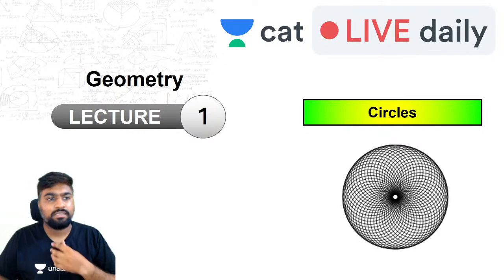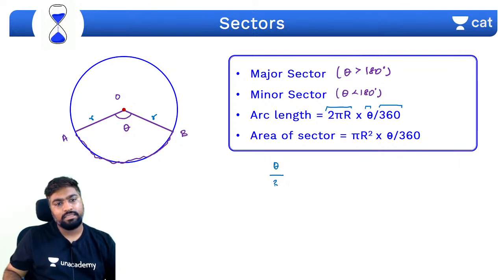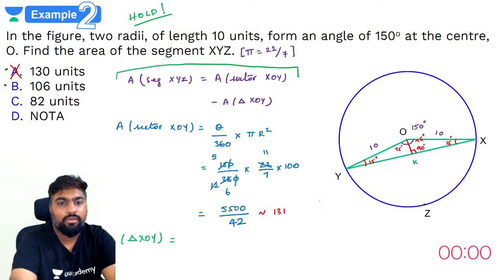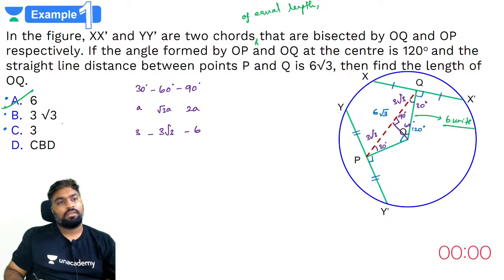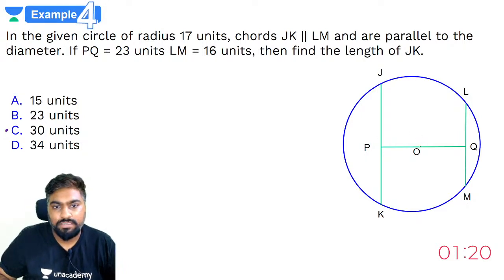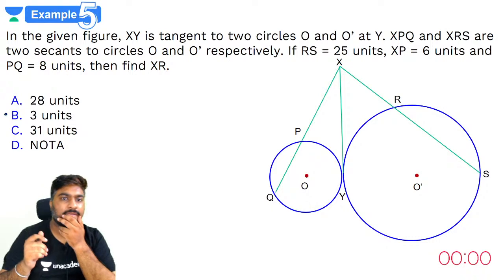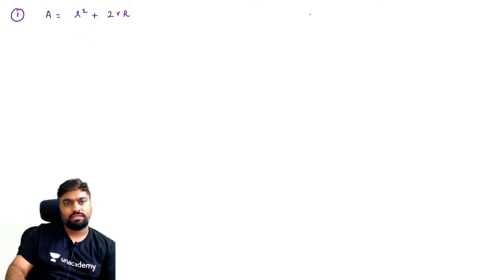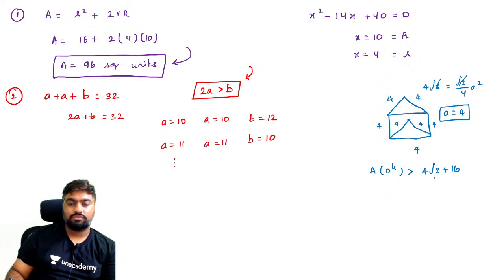Propel Batch - CAT 2021 | Quantitative Ability | Circles - L1 | Amit Surana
Checkout our latest offerings Unacademy CAT brings you yet another interesting session on the Quantitative Ability to prepare you for CAT 2021. In this session, Amit Sir will be discussing Circles. It is an important topic for CAT preparations. Watch this video to clear your concepts and to know some of the best practices to follow to crack CAT.

1. Geometry Expected Questions for CAT 2021

2. Geometry Previous Year Questions

3. Algebra Previous Year Questions

1. Learn from your favorite teacher
2. Dedicated DOUBT sessions
3. One Subscription, Unlimited Access
4. Real-time interaction with Teachers
5. You can ask doubts in the live class
6. Limited students
7. Download the videos & watch offline